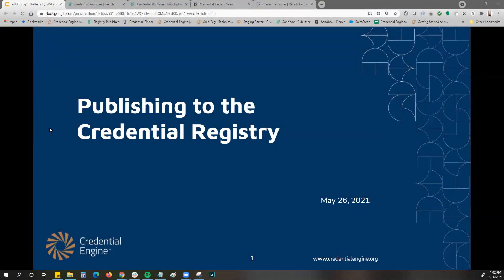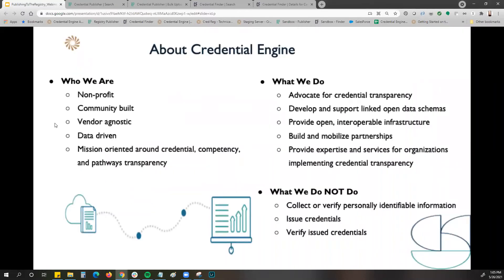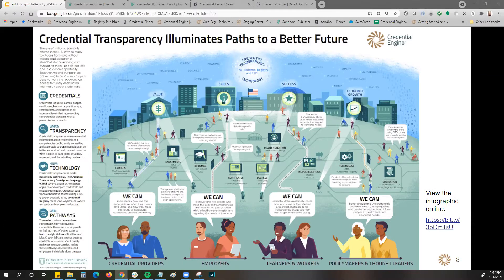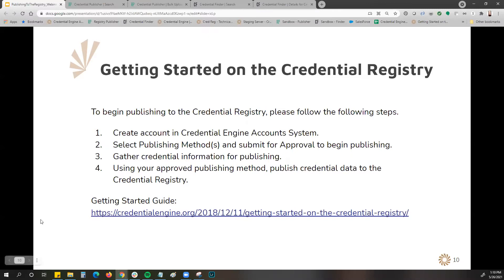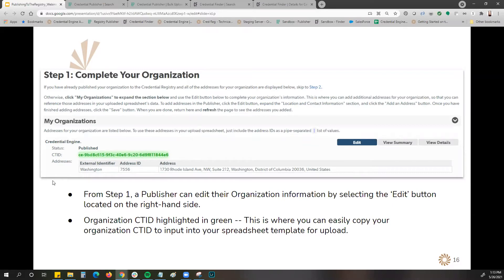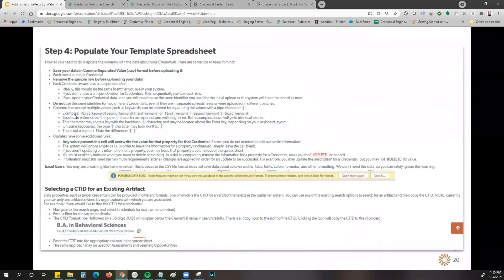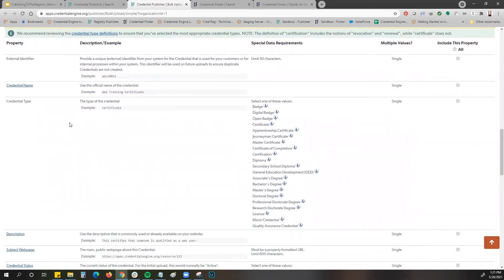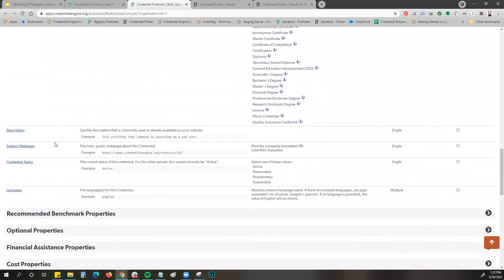Publishing to the Credential Registry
In this webinar, Scarlett Jeckel, Credential Engine’s Accounts and Publishing Coordinator, guides you through the publishing process so you can upload your credential data into the Credential Registry. She offers a step-by-step demonstration, as well as tips and tricks to use Credential Engine’s data benchmarks.